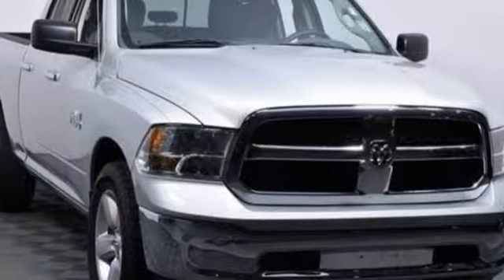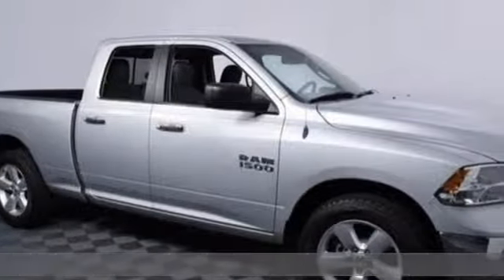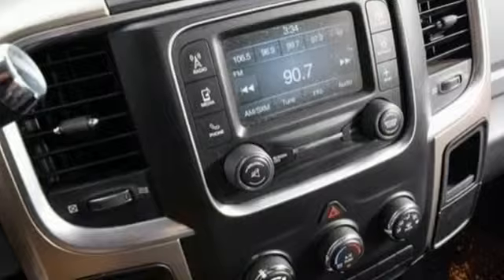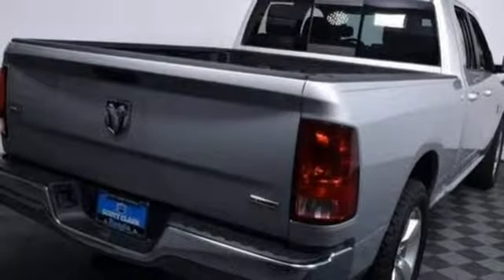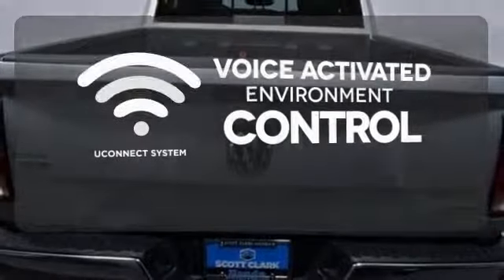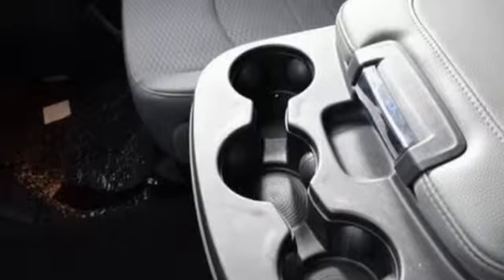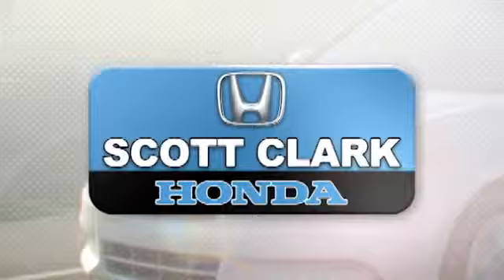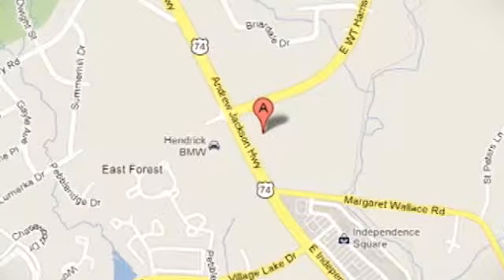Used 2013 Ram 1500 Charlotte NC Winston-Salem, NC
Year: 2013
Make: Ram
Model: 1500
Trim: SLT
Engine: 8 Cyl - 4.7L
Transmission: Automatic
Color: Bright Silver Metallic
Mileage: 44598
Stock #: X669754A
VIN: 1C6RR6GPXDS658994
*Satellite Radio* *Automatic* *Keyless Start* *Security System* *Adaptive Brake Assist* *Popular Color* *Call Dealer to confirm availability, and schedule a hassle free Test Drive.* * All of our vehicles are researched and priced regularly using LIVE MARKET PRICING TECHNOLOGY to ensure that you always receive the best overall market value. ASK US FOR THE VALUE REPORT ON THIS VEHICLE!* br br At the Scott Clark Group we offer Market Based Pricing so please call to check on the availability of this vehicle. We are committed to getting you financed and have rates as low as 0% on certain vehicles with qualified credit. We carry all makes and models and have vehicles in all different colors, Black, Red, White, Blue, Tan, Silver, Charcoal, and Grey Vehicles. We also carry New and Certified Pre-Owned Vehicles with Automatic and Manual Transmission, Hybrid vehicles with Heated Seats, Power Windows, Backup Camera, Keyless Entry, Bluetooth, Hands Free, Leather Seats, Wheels, CD Player, Multi-Zone Climate Control, Security System, Cruise Control, Navigation, Steering Wheel Controls, Disability Equipped, Sunroof, DVD Player, Power Locks, Trailer Hitch and a 3rd Row Seats. We also have a great selection ofAcura, Audi, BMW, Buick, Cadillac, Chevrolet, Chrysler, Dodge, Fiat, Ford, GMC, Honda, Hummer, Hyundai, Infiniti, Jaguar, Jeep, Kia, Land Rover, Lexus, Lincoln, Mazda, Mercedes-Benz, Mini, Porsche, RAM, Scion, Subaru, Toyota, Volkswagen, and Volvo s. We have over 200 AWD, 4WD, 4-Wheel Drive, 4X4, 4X2, Front Wheel Drive, Commercial, Convertible, Coupe, Hatchback, Luxury, Sedan, SUV, Crossover, Truck, Van, Minivan, and Wagons. We have any price range and any mileage range you are looking for. We are looking for Trade-In Marketplace Dealers and Private Sellers only, to sell us your vehicle. We have Two Door, Three, Door, Four Door, Five Door vehicles, 2nd Row Bucket Seating, Multiple Airbags, No Accidents, Dual Power Seats, Heated Leather Seating, Sunroof, Power Moonroof, New Battery, New Tires, New Brakes, Non-Smoker, One Owner Carfax Certified, Original Owner, Paddle Shifters, Premium Cloth Seating, Premium Sound System, 3rd Row Seating, Rear Back-Up Sensors, Rear Bucket Seats, Remainder of Factory Warranty, Remote Start, Service Records Available, Steering Wheel Controls, Tow Package, Traction Control, USB Ports, XM Radio Power Heated Mirrors, Heated Seats, and much more!

Address:
701 E Independence Blvd